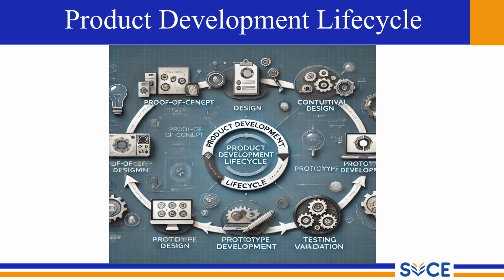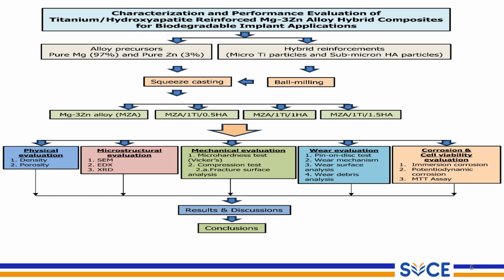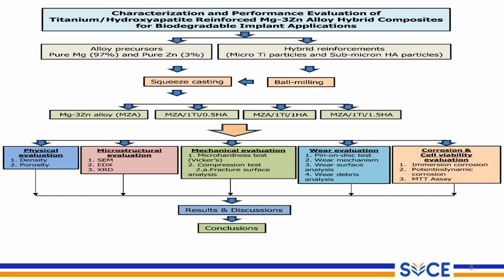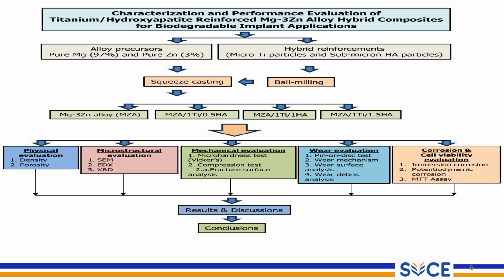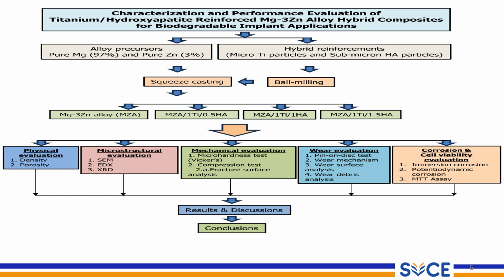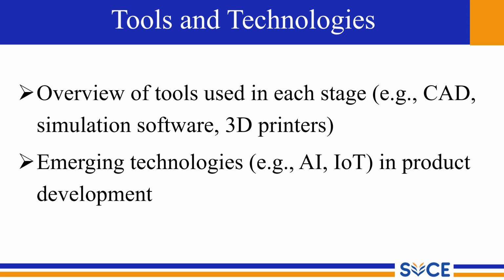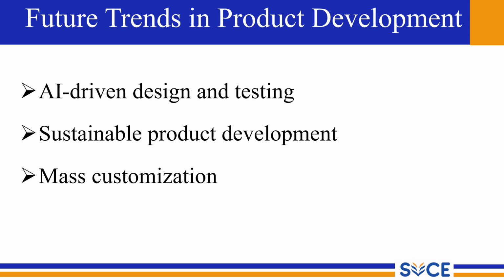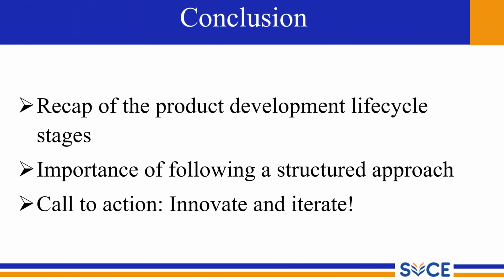CV22022 U2 4 Case Study PDC